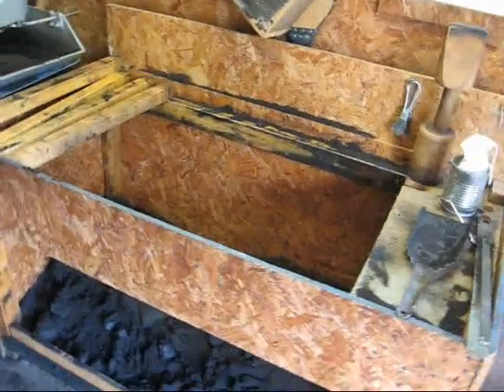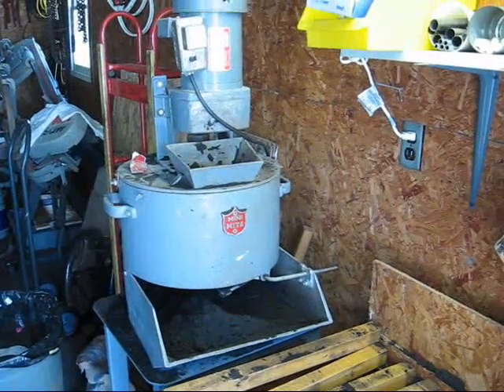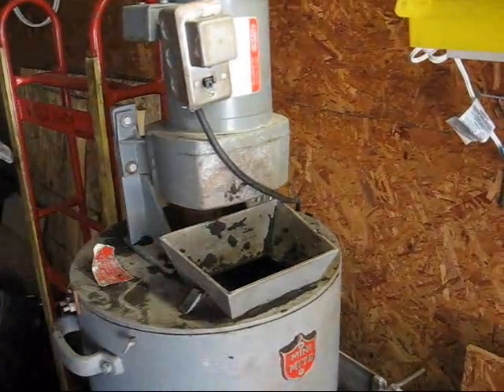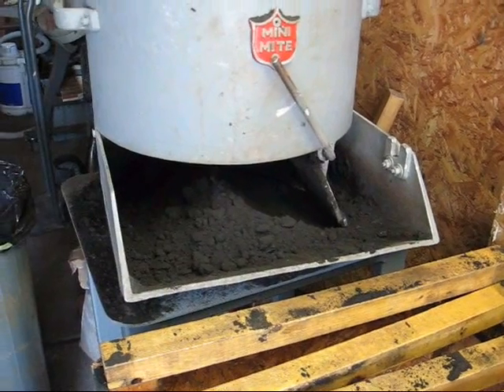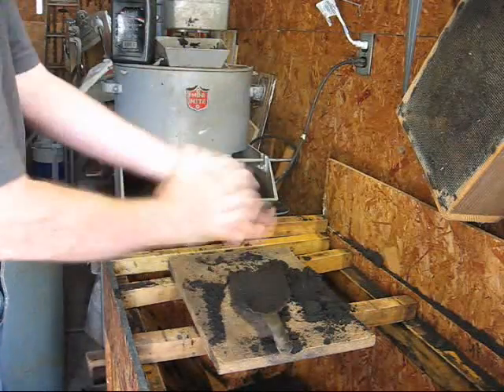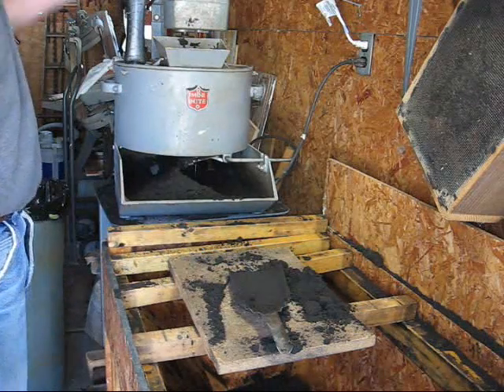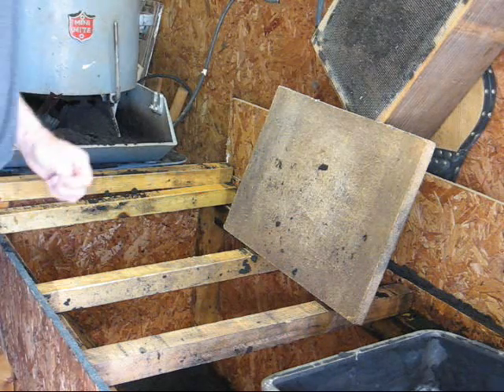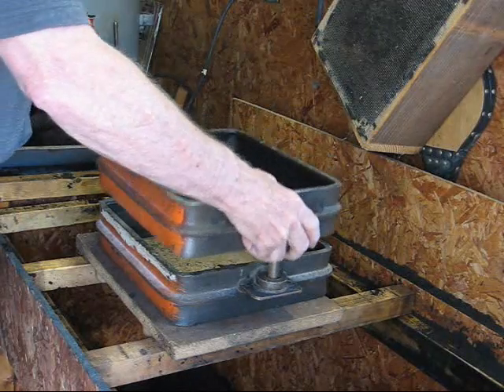FOUNDRY CASTING Making a Sand Mold part 1 TUBALCAIN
This is the first of several FOUNDRY lessons on how to make a sand mold, & then a metal casting.